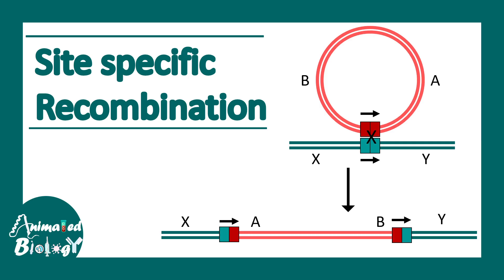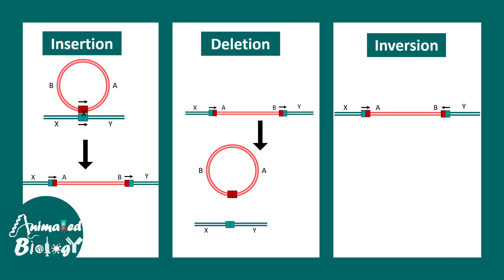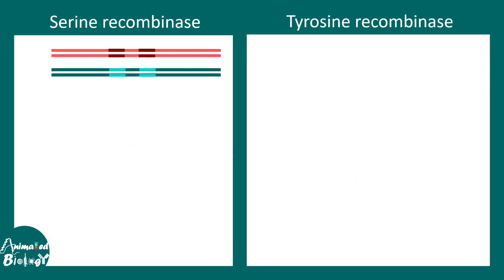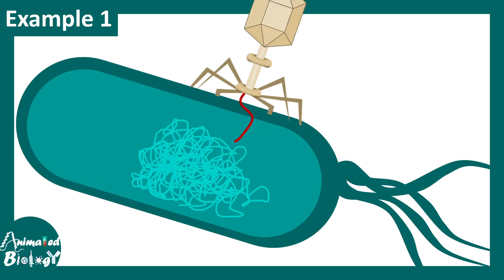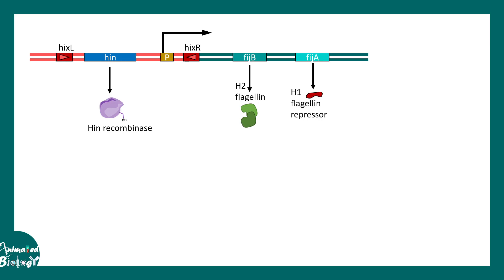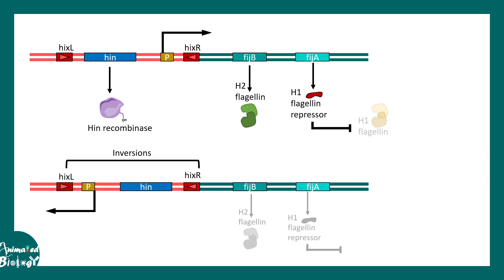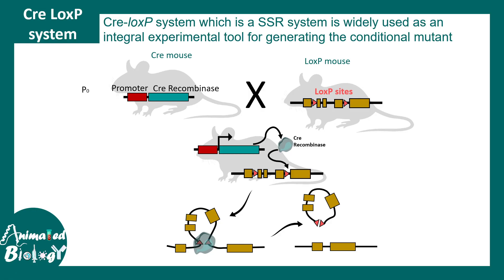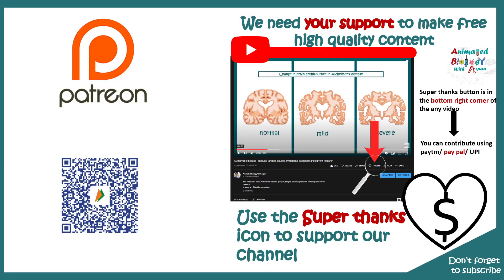Site specific recombination | How do site specific Recombinases work?